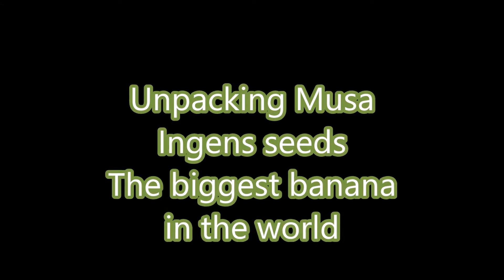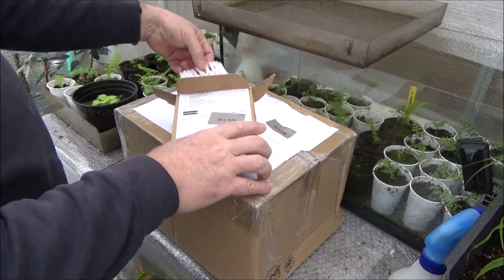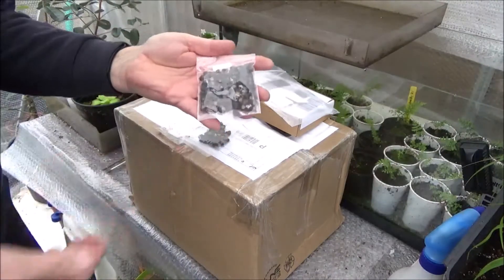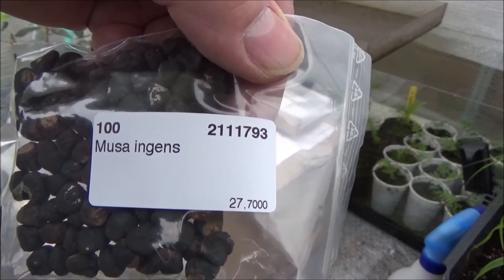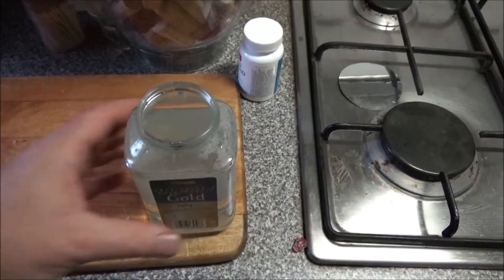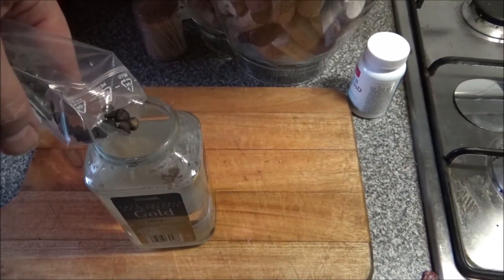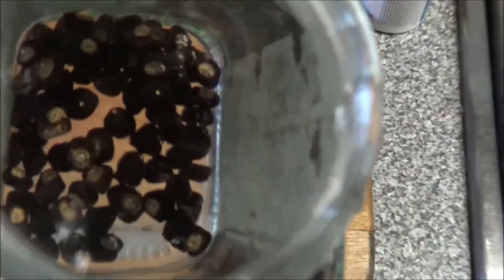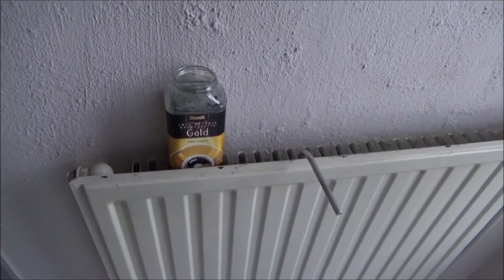Unpacking Musa ingens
And the first step to sowing